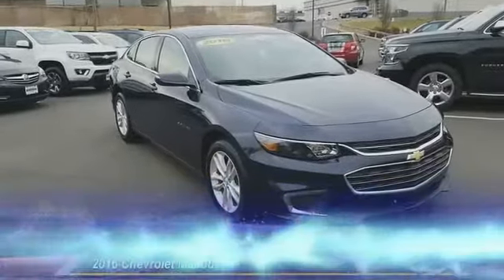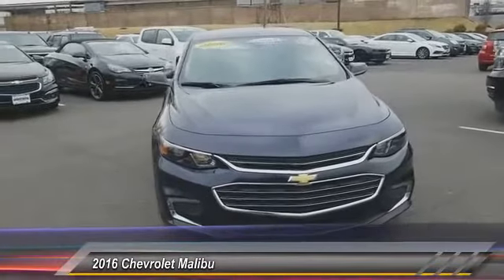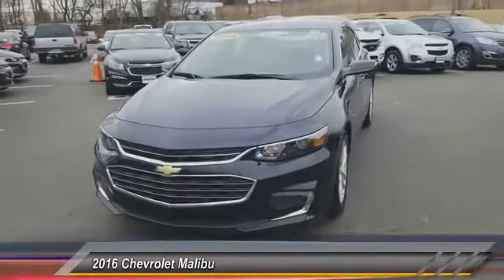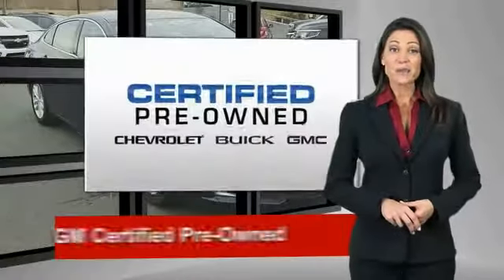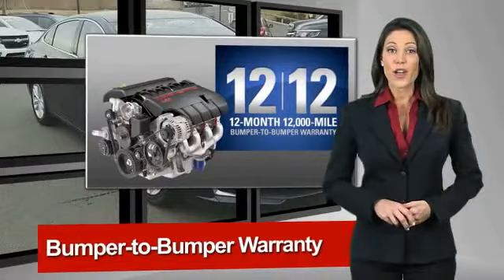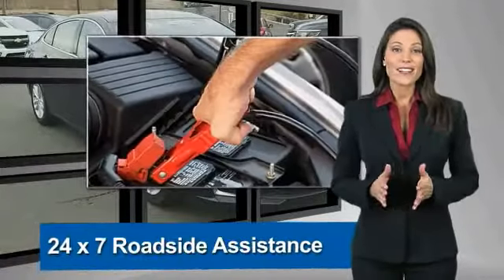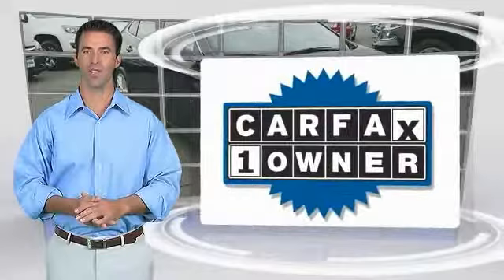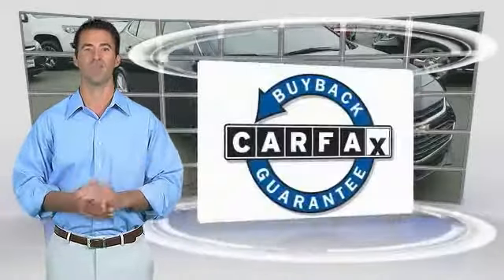2016 Chevrolet Malibu East Bridgewater NJ C2301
2016 Chevrolet Malibu LT

Bridgewater Chevrolet
1548 US Highway 22

JUST IN, WILL NOT LAST, GM CERTIFIED, Non Smoker Vehicle, Remaining Balance of Manufacturers Warranty, 1 Owner Clean Car Fax, 6 Speakers, 8-Way Power Driver Seat Adjuster, Air Conditioning, AM/FM radio: SiriusXM, Brake assist, Delay-off headlights, Electronic Stability Control, Exterior Parking Camera Rear, Fully automatic headlights, Panic alarm, Power driver seat, Power steering, Power windows, Rear window defroster, Remote keyless entry, Security system, Speed control, Steering wheel mounted audio controls.Outstanding Condition***Free Vehicle History Report***This vehicle is GM Certified and comes with a 12-Month/12,000-Mile1 Bumper-to-Bumper Warranty. That's four times better coverage than Chrysler, Ford and Toyota. It also comes with a transferable 6-Year/100,000-Mile Powertrain Limited Warranty with no deductible, plus roadside assistance and courtesy transportation. Before any vehicle attains the status of GM. Clean CARFAX. CARFAX One-Owner. 37/27 Highway/City MPG Recent Arrival!Awards:* 2016 IIHS Top Safety Pick+ * 2016 IIHS Top Safety Pick+ with optional front crash prevention * 2016 KBB.com 16 Best Family Cars * 2016 KBB.com Best Buy Award FinalistReviews:* Spacious interior with tall-person-friendly front seats; sporty handling around turns; hybrid version is respectably quick to accelerate; strong brakes; responsive and intuitive 8-inch touchscreen interface with sharp graphics. Source: Edmunds